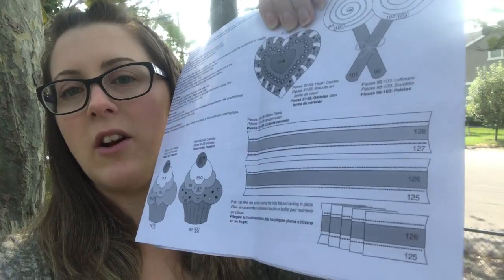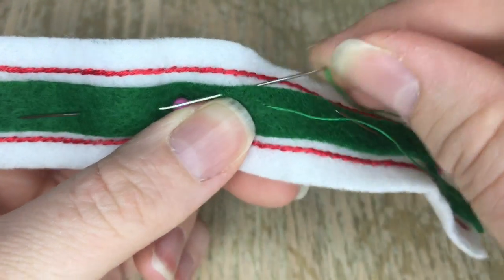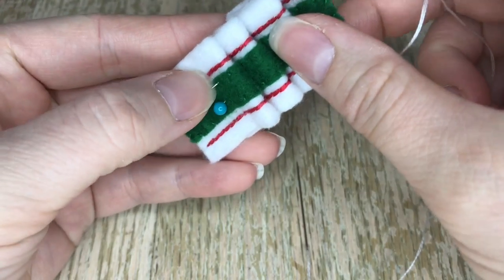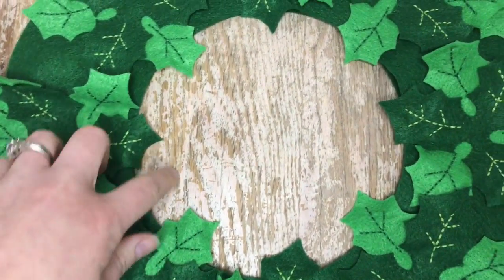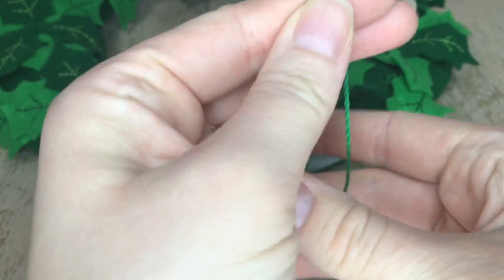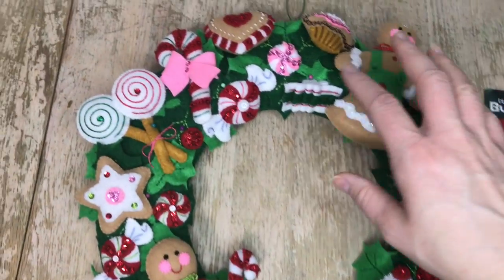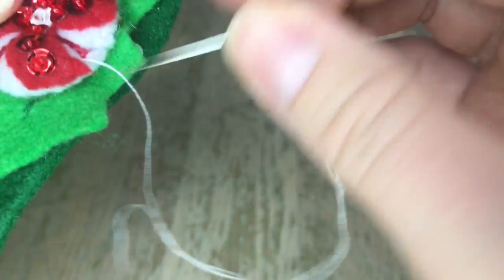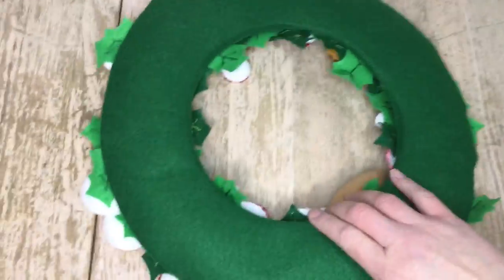Bucilla Cookies & Candy Wreath | Part 6/6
Here is the final video for the Bucilla Cookies & Candy Wreath! I am making 2 ribbon candies and assembling the entire wreath! I use the applique stitch, outline stitch, and tack down stitch!

❤BUCILLA STOCKINGS WILL BE AVAILABLE FOR PURCHASE VERY SOON! READY MADE AND MADE TO ORDER!❤